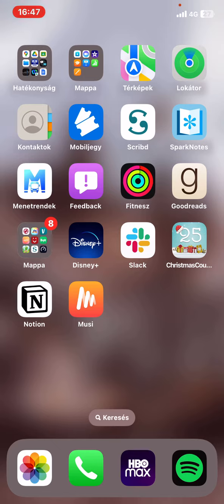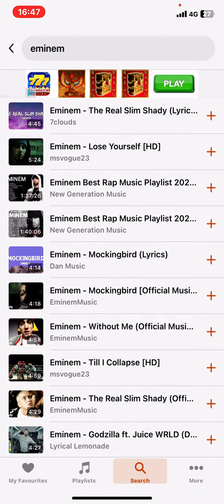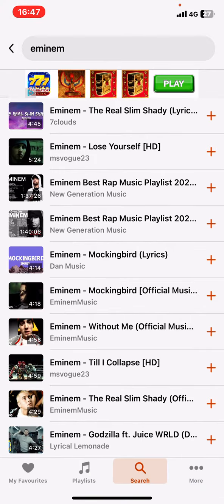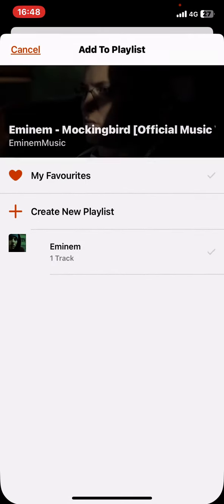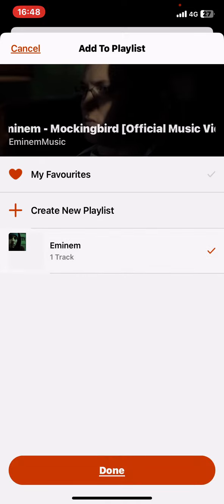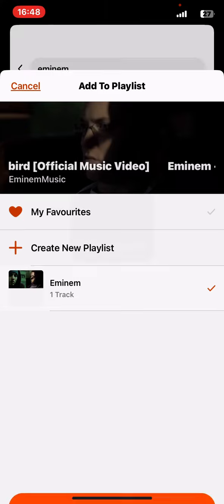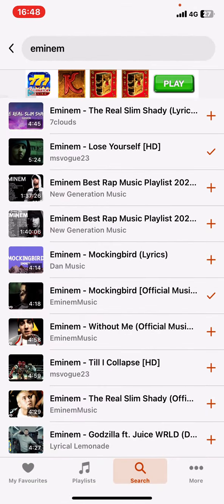How to create a playlist in Musi?